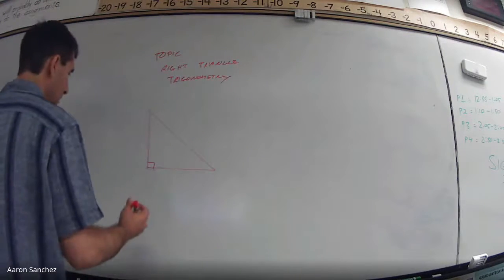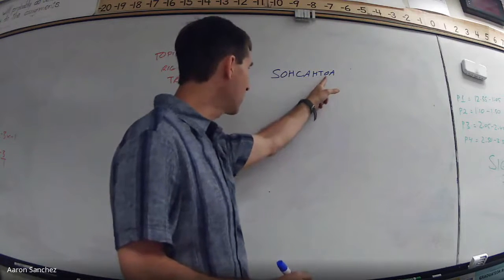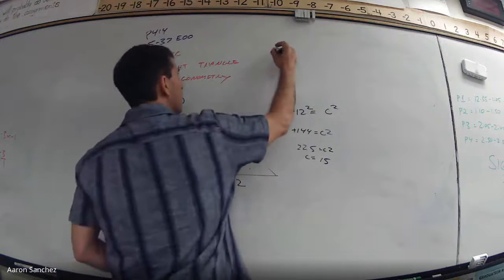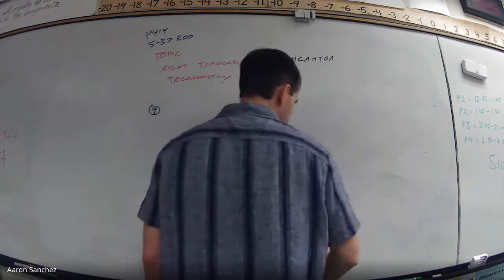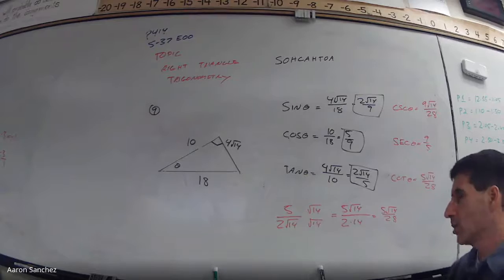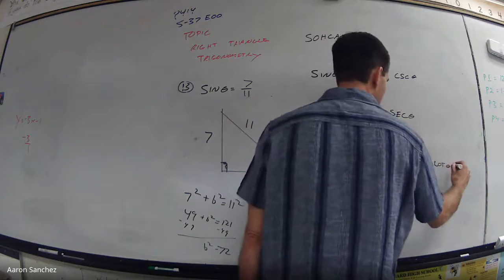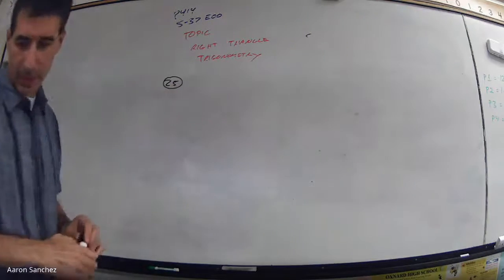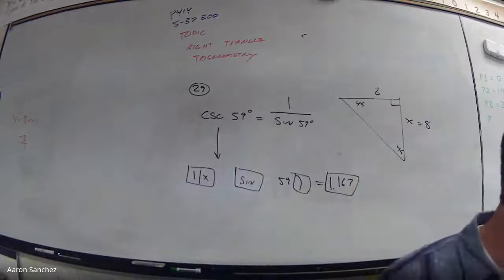M3H 8.1 Right Triangle Trigonometry